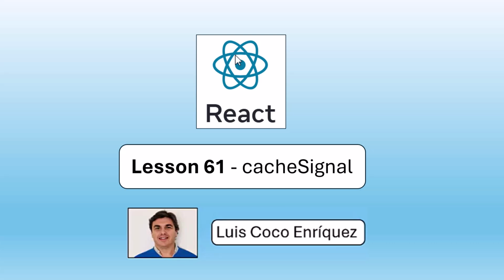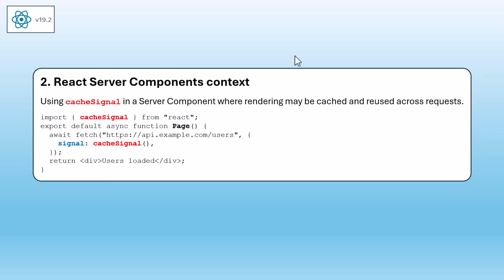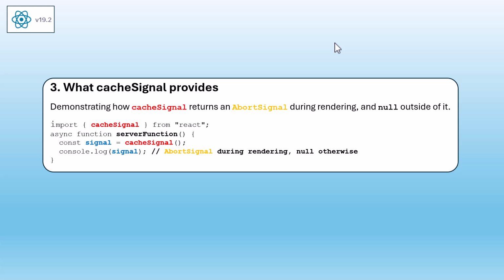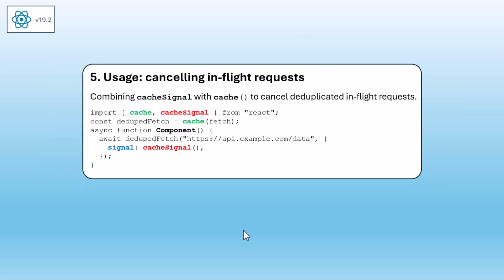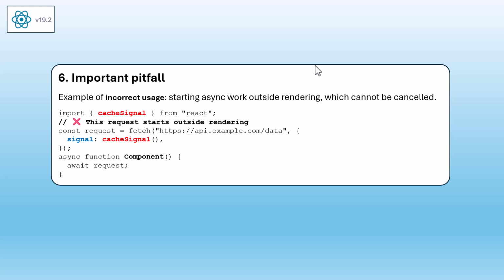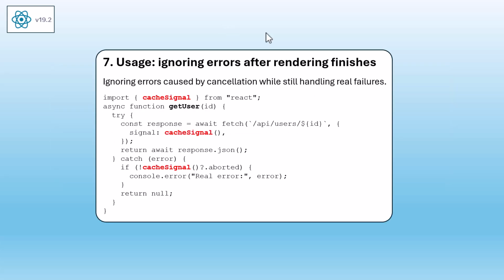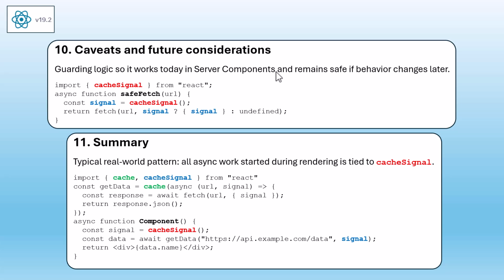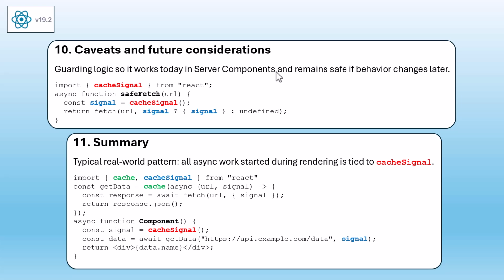React 19.2 - Lesson 61 - cacheSignal